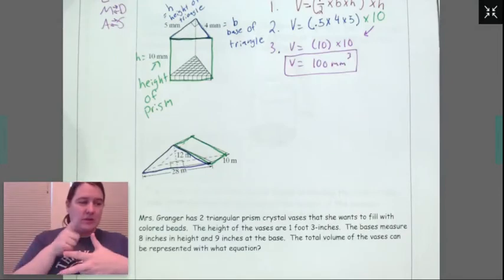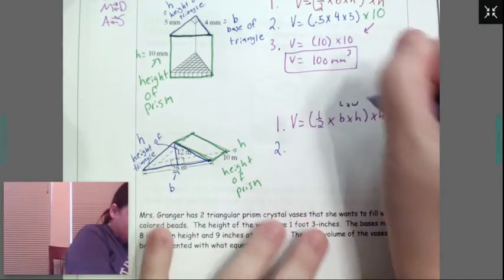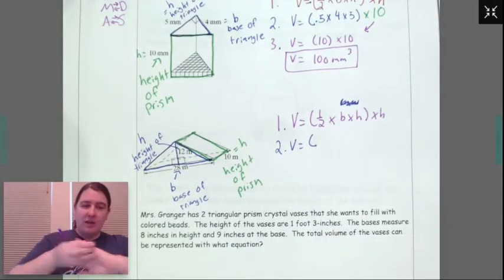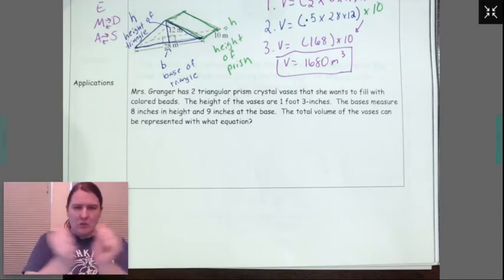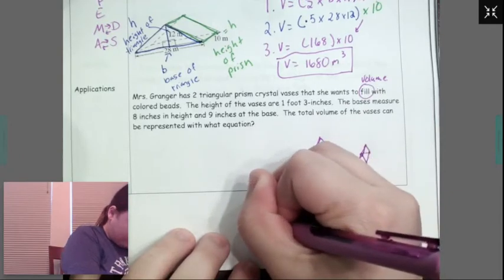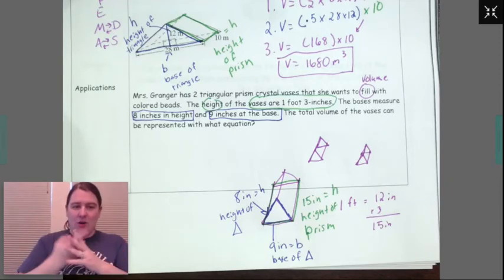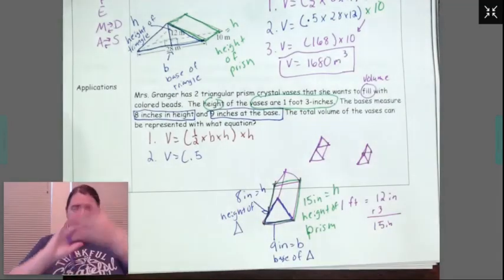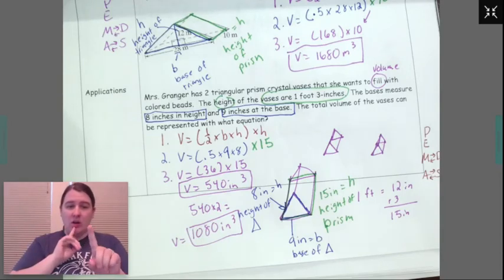Volume of a Triangular Prism Part 2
Review Notes on Volume of Triangular Prisms Part 2